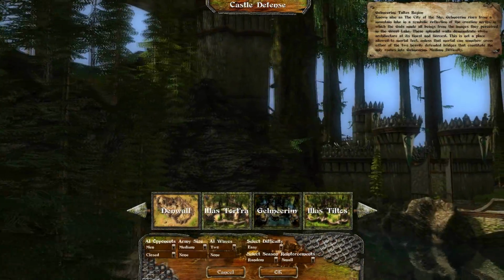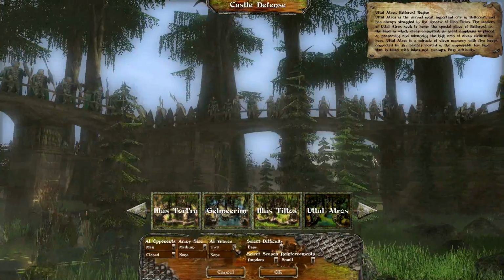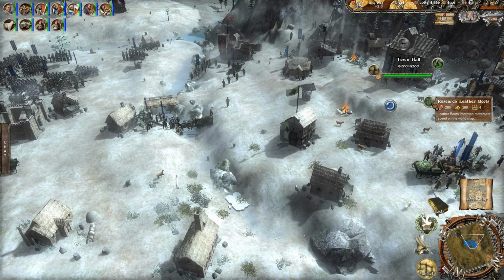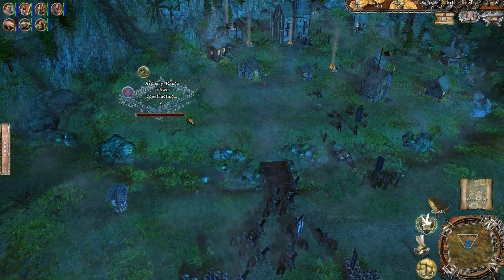Dawn of Fantasy Impressions w/ JamesBl0nde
Discuss games and upcoming events at Onrpg.com/boards